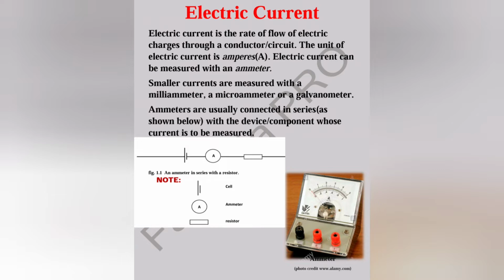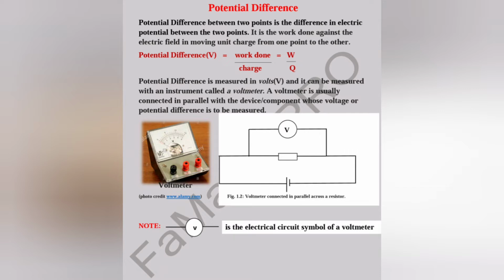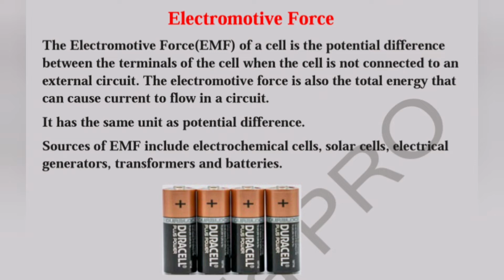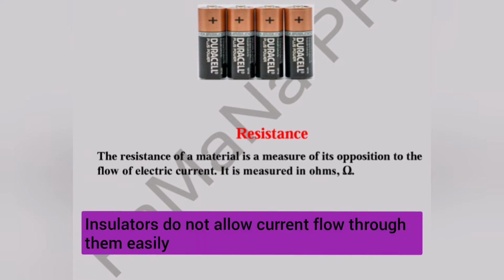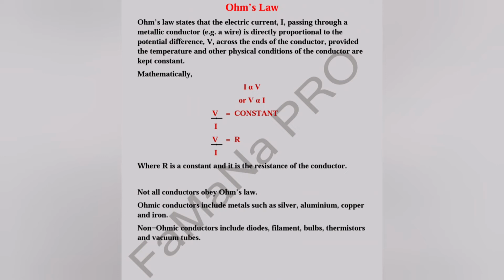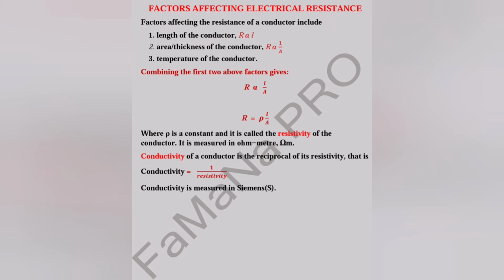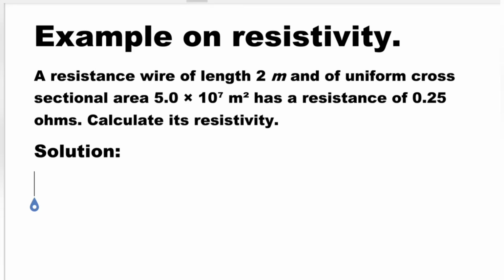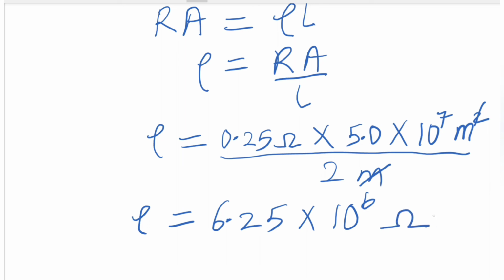Current, Potential Difference, Resistivity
This video is based on a telegram class held on the 20th May 2020. It covers electric current, potential difference, EMF,  and solutions to problems on resistivity, conductivity and Ohm’s law.